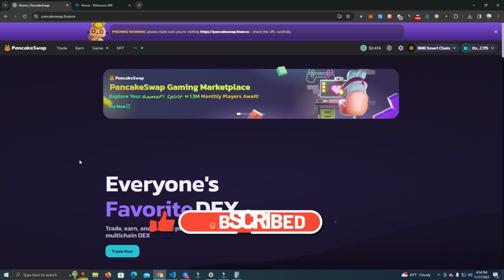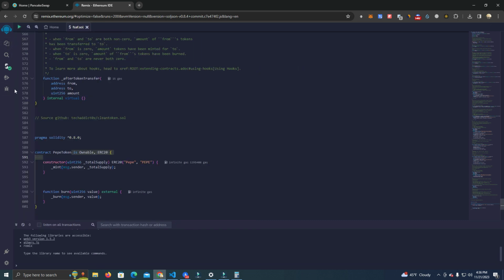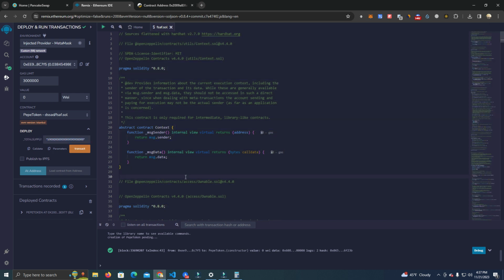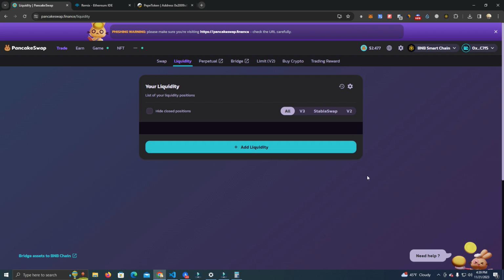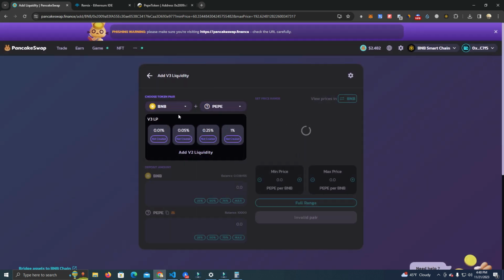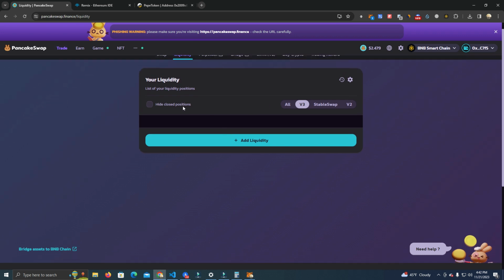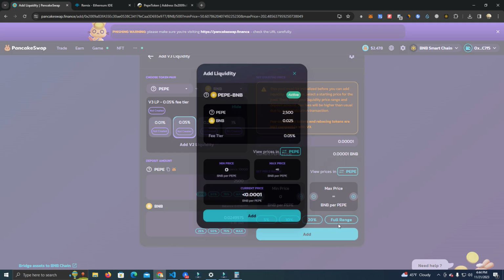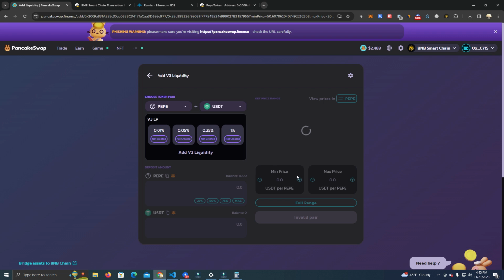The Ultimate Guide | How to create token and add liquidity to V2/V3 Pancakewap Uniswap ETC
It is designed to provide information, guidance, and tutorials related to coding and programming concepts. The information shared in this video is based on the knowledge and expertise of the creator at the time of recording.

Viewers are encouraged to practice critical thinking, research, and verify the concepts discussed in this video. Coding languages, technologies, and best practices can evolve over time, so it is essential to seek the most up-to-date information and adapt it to your specific needs and projects.

create token
how to create token
how to deploy token
how to deploy contract
how to add liquidity
pancake swap
uniswap
sushiswap
metamask
trust wallet
how to launch token
staking
airdrop
remix.ido
pinksale
presale
coinmarketcap
how to fairlaunch
how to list token
mev
mev bot
memecoin
btc
eth
bsc